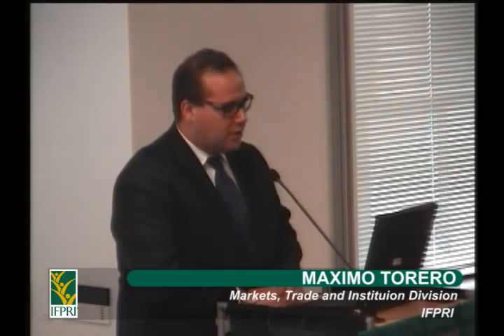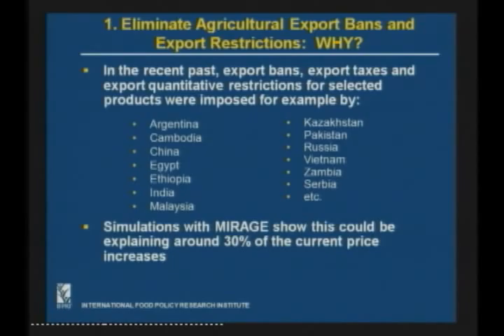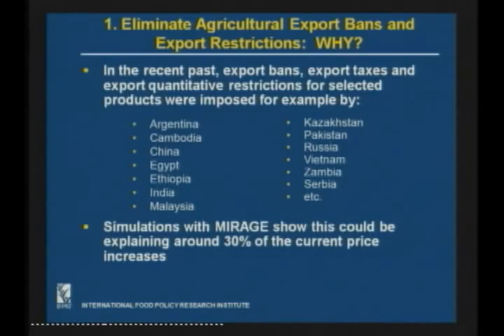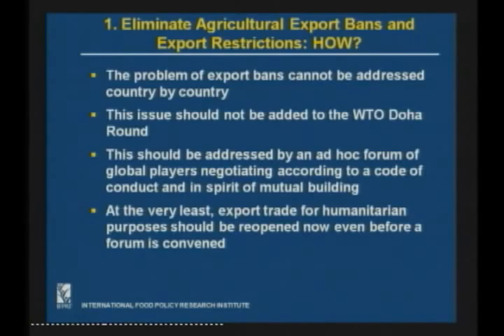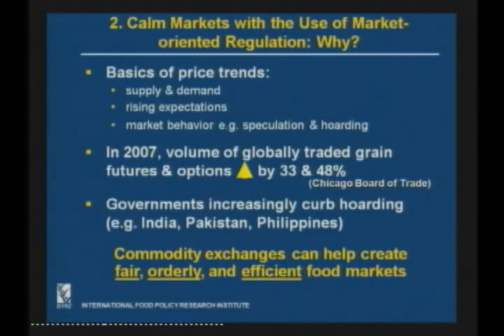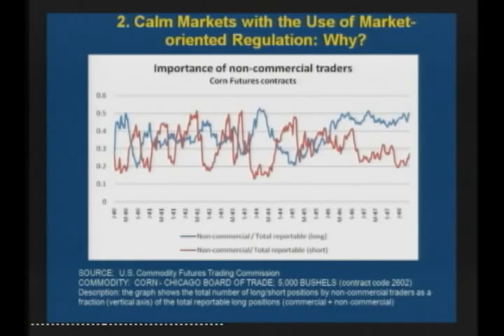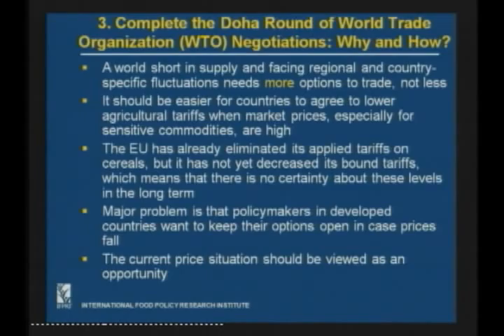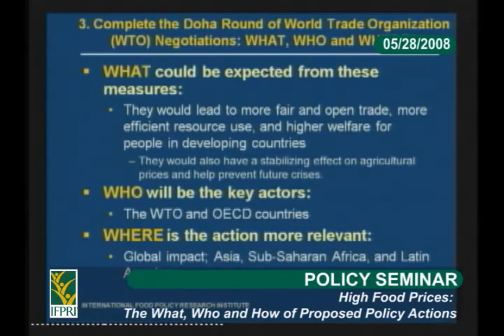5/28/08 - Food Prices policy seminar - Maximo Torero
Maximo Torero at the policy seminar, "High Food Prices: The What, Who and How of Proposed Policy Actions" held May 28, 2008 at IFPRI.